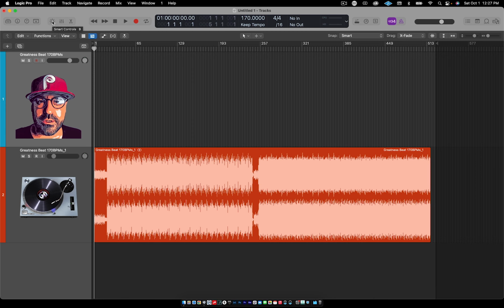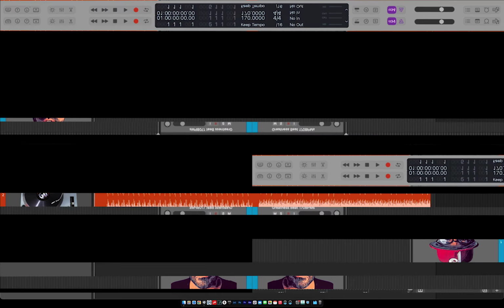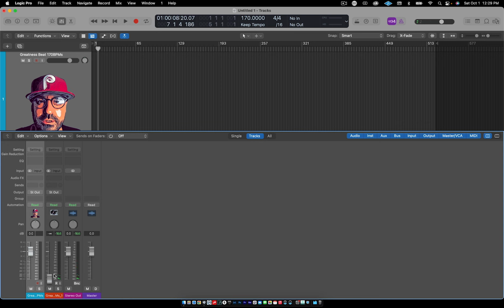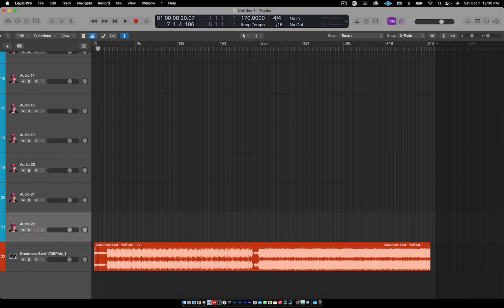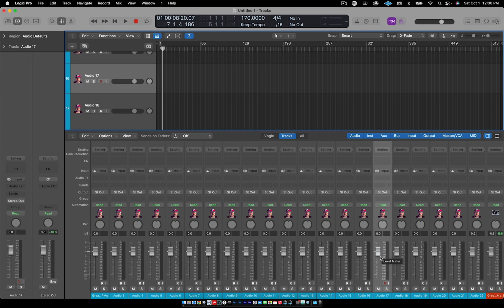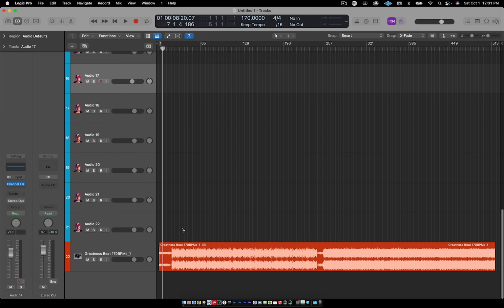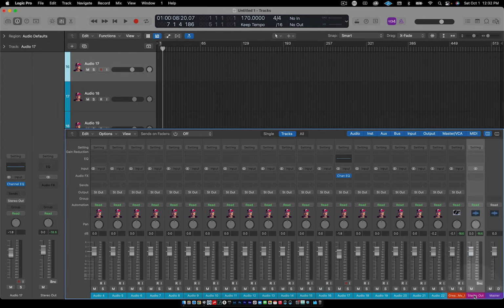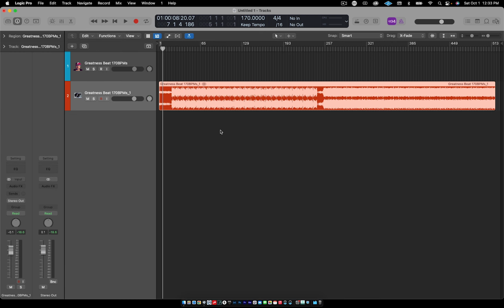5 The Mixer Window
The mixer everything when we are talking about mixing tracks in a session, make sure you know the short cuts and understand what lives in the window and the functions as well.